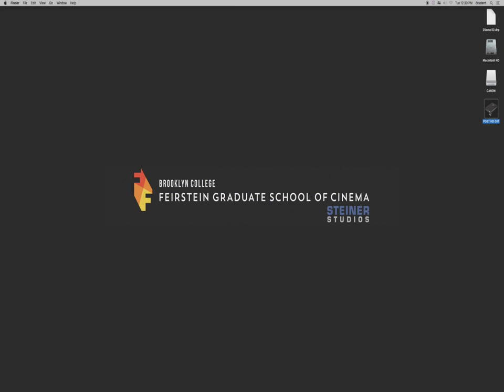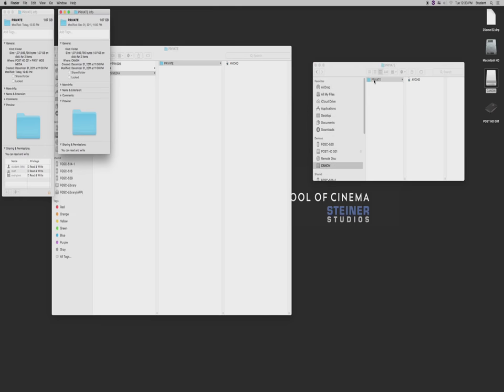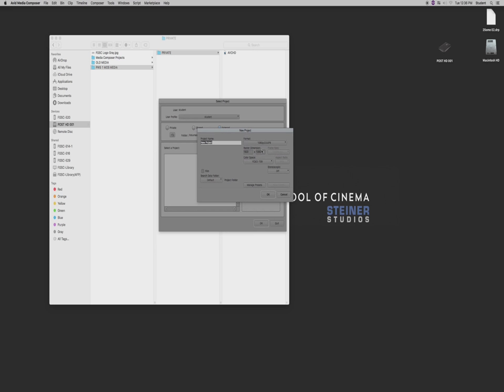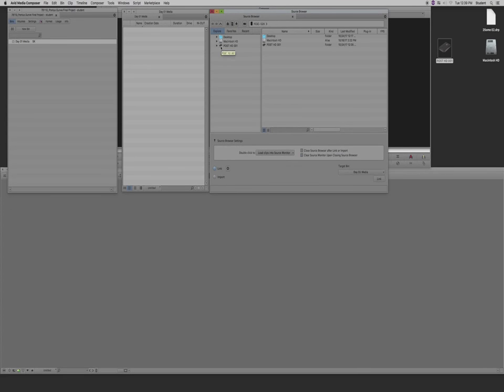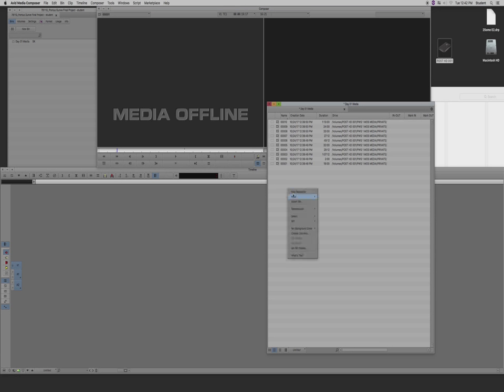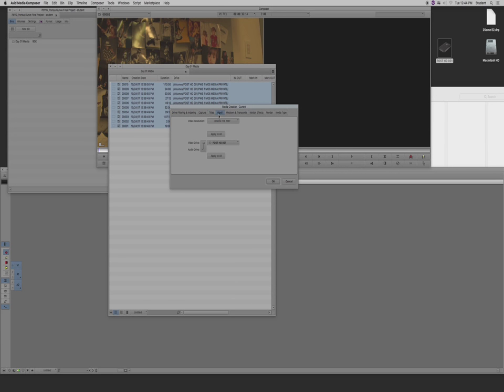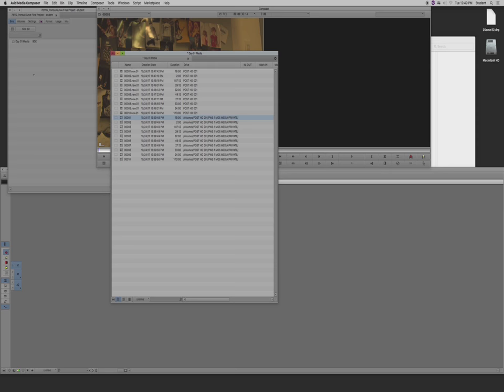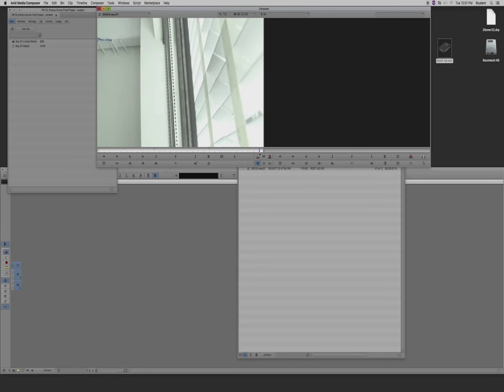Media Composer Tutorials - C100 Ingest and Transcode C - Feirstein Graduate School of Cinema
Intro Graphics - Ali Vil
Sound Design - Josh Loell

00:11 Correctly format and name your external hard drive
01:01 Create folders and copy media from the SD card to your external hard drive
02:20 Ingest media to your external hard drive
03:26 Create a new project
04:35 Open Media Composer
05:29 Import Media from the Source Browser
06:37 Recommended workflow
08:00 Make .mxf files
09:00 Media creation tab; select correct resolution
10:00 Transcode